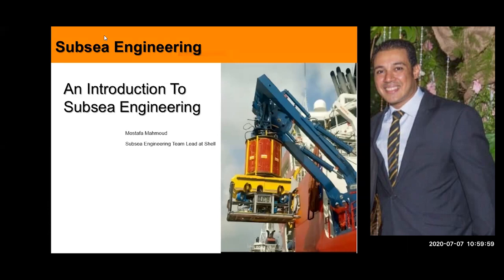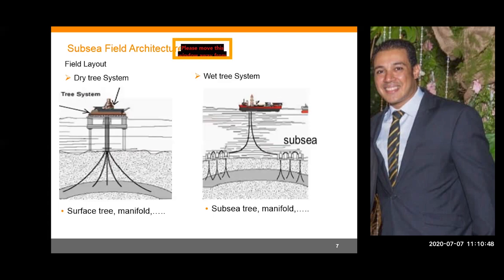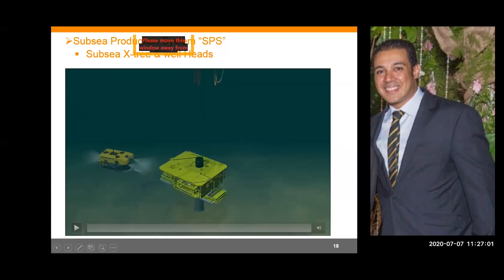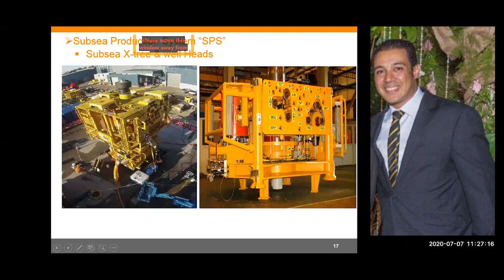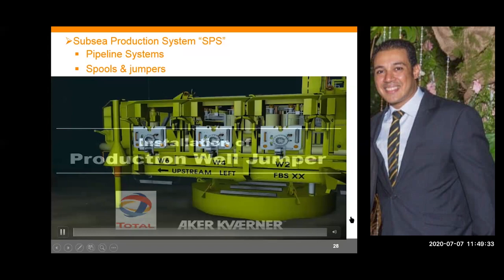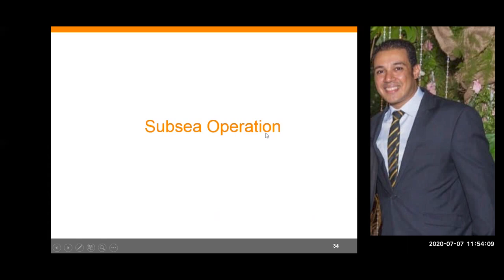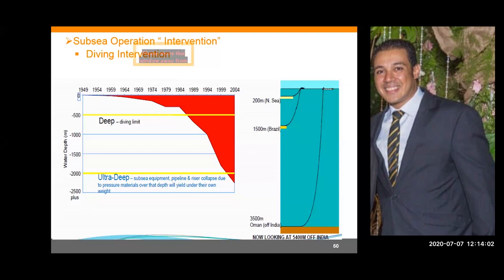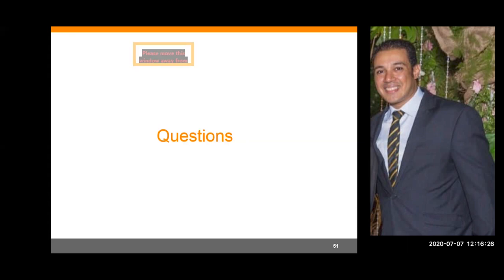An introduction to subsea Engineering, Eng. Moustafa Mahmoud